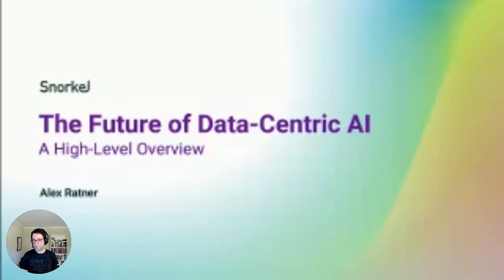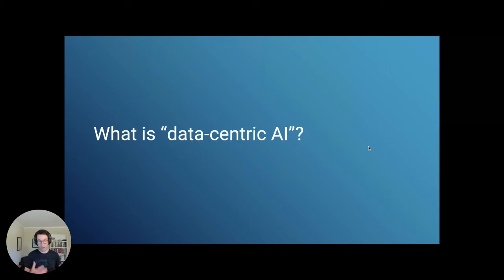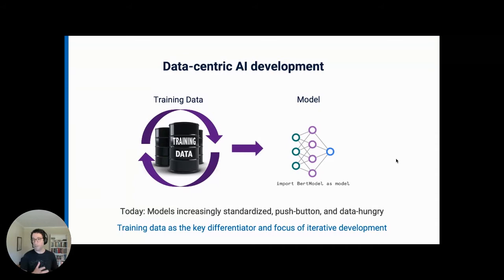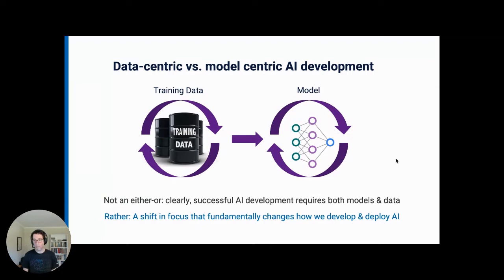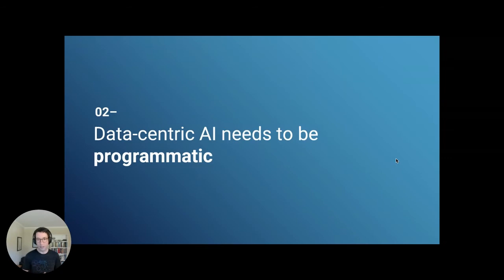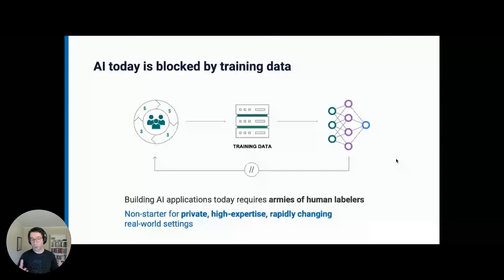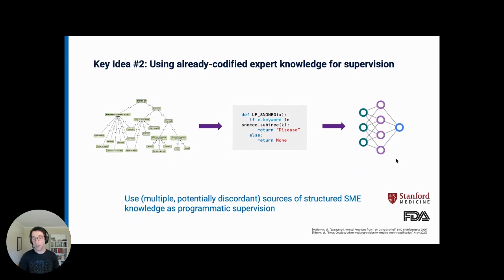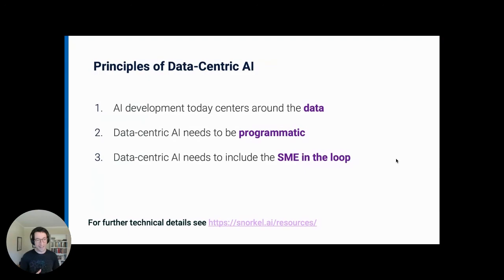Deep Dive on Data-Centric AI with Snorkel AI CEO Alex Ratner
Alex Ratner is CEO and co-founder of Snorkel AI and an Assistant Professor of Computer Science at the University of Washington. He recently joined the Future of Data-Centric AI event, where he presented the principles of data-centric AI and where it’s headed. If you would like to watch his presentation in full, you can find it below or on Youtube.

The Future of Data-Centric AI brought together experts on data-centric AI from academia, research, and industry to explore the shift from a model-centric practice to a data-centric approach to building AI. Watch the complete event to learn more about the challenges, solutions, and ideas to make AI practical, both now and in the future.